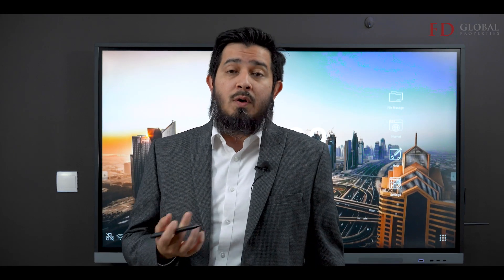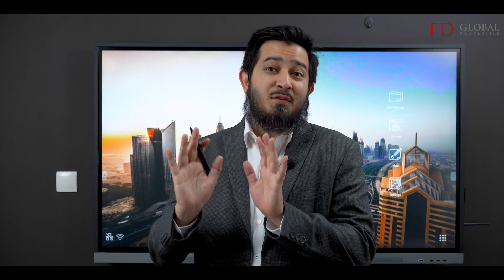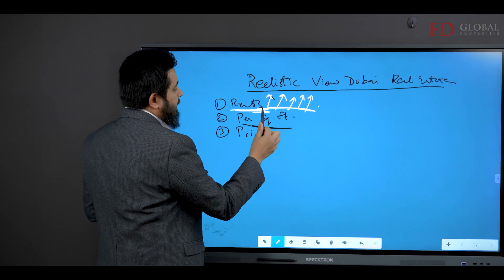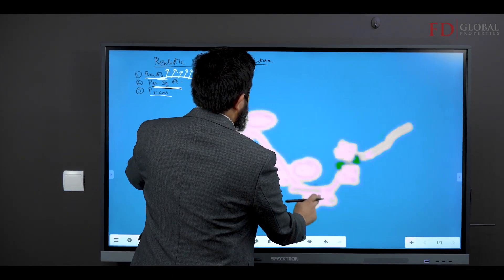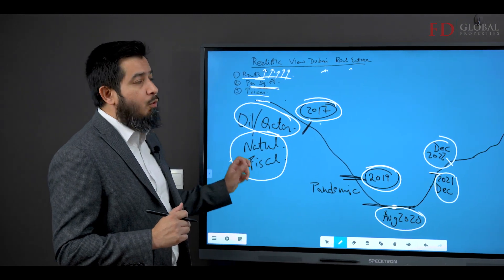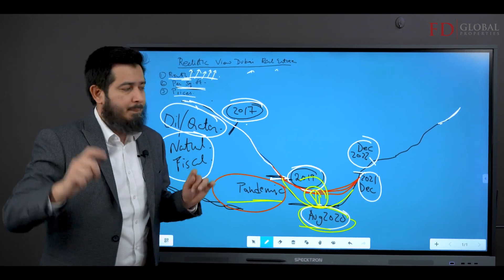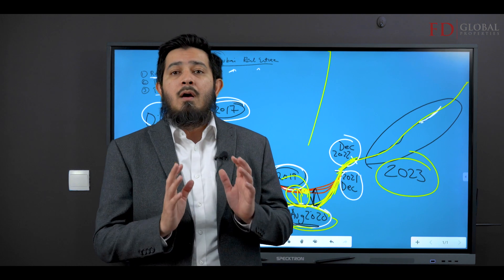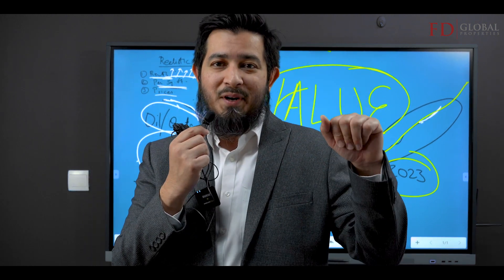REALISTIC View of Dubai Real Estate